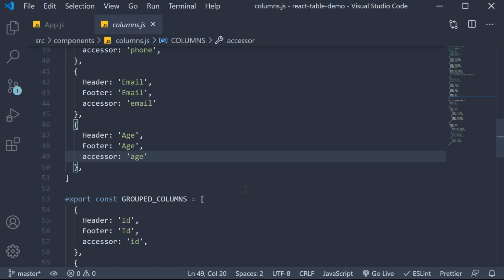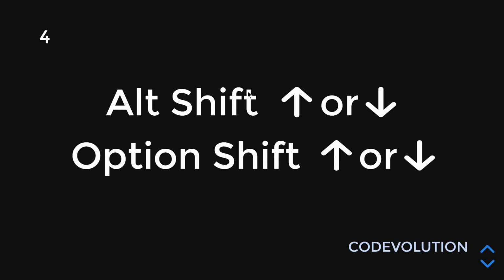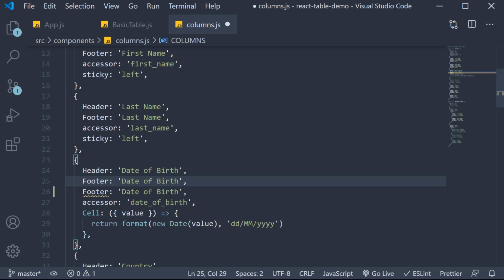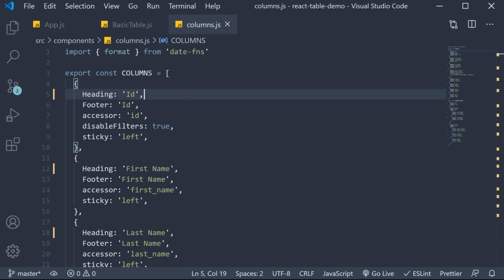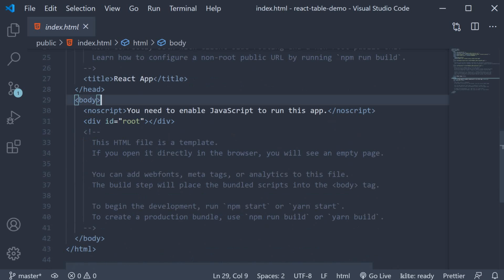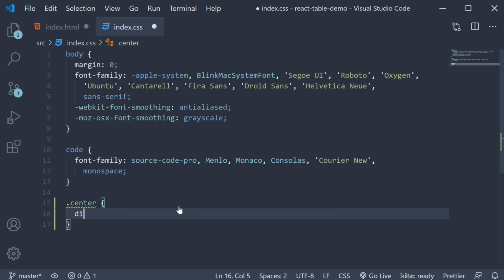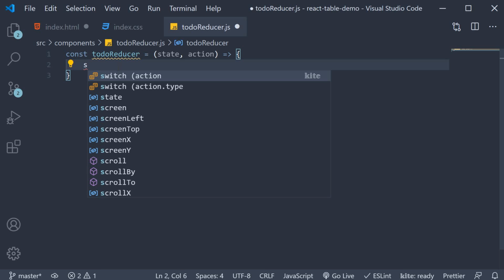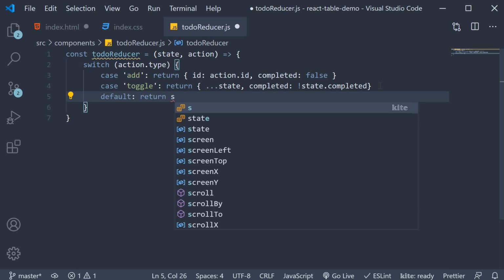7 VS Code Keyboard Shortcuts To Help You Code Faster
VS Code Keyboard Shortcuts To Help You Code Faster and be more productive